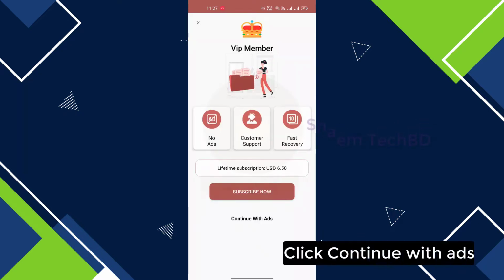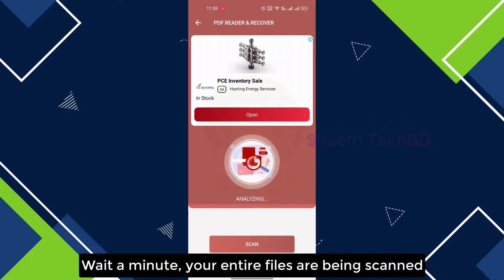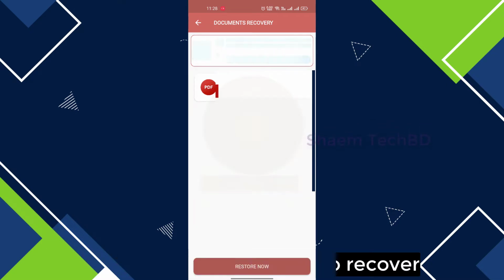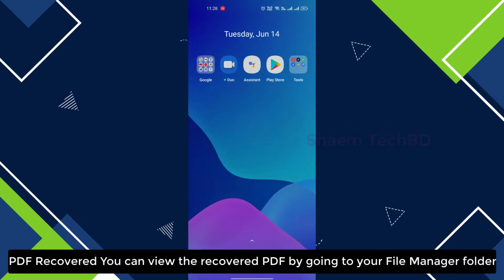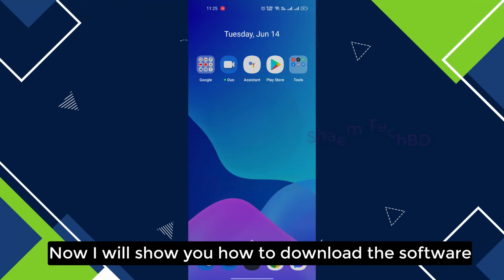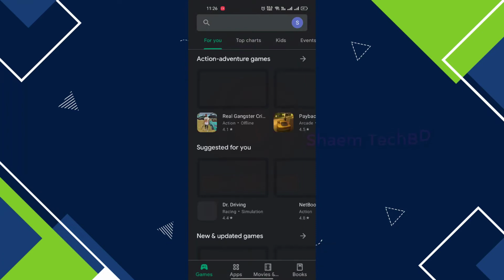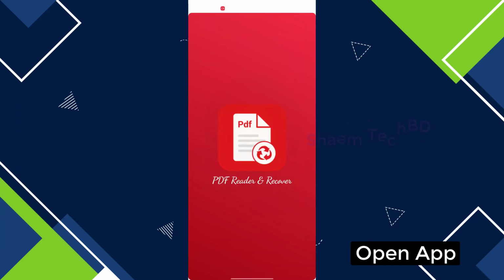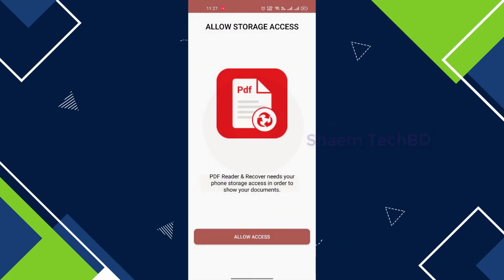How to Recovery Deleted PDF Files 2023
1.ios emulator for pc
2.how to install windows 8.1 without product key
3.telegram email account
4.wechat unable to login 5-13
5.iphone emulator for pc
6.scanning and repairing drive c windows 10
7.wechat login problem
8.wechat server access failure
9.ipadian
10.unusual network or device environment wechat
11.install windows 8.1 without product key
12.server access failure wechat
13.how to install windows 8 without product key
14.phonepe automatic close problem
15.hid compliant touch screen missing
16.ios emulator for windows 10
17.kernel mode heap corruption windows 10
18.how to remove email from telegram
19.keyboard light not working
20.telegram check your email
21.check your email telegram
22.error memory configured incorrectly please enter setup for memory information details system halted
23.telegram two step verification forgot password
24.wechat unusual network problem
25.windows 8.1 install without product key
26.ios emulator
27.telegram gmail login
28.wechat server access failure 1 501
29.cursor blinking problem in windows 10
30.capcut not installed problem
31.how to change email in telegram
32.windows 11 stuck on restarting
33.эмулятор ios на windows
34.phonepe auto back problem
35.telegram google account
36.emulator ios for pc
37.phonepe app closing automatically
38.capcut app not installed problem
39.how to remove gmail from telegram
40.telegram gmail account
41.telegram two step verification forgot password without email
42.scanning and repairing drive c windows 10 stuck
43.scanning and repairing drive c windows 10 stuck at 100
44.telegram email
45.telegram password forgot
46.error 87 dism windows 10
47.ios emulator for windows
48.capcut crash problem
49.how to change telegram email
50.telegram email login
51.how to fix wechat server access failure
52.how to remove login email on telegram
53.how to skip product key when installing windows 8.1
54.telegram gmail login problem
56.there isn't enough memory available to create a ramdisk device
57.windows 8.1 product key
58.capcut keeps stopping
59.sorry we're having trouble determining if your pc can run windows 11
60.telegram email ochish
61.ios simulator for windows
62.ipadian emulator for pc
63.laptop restarting long time windows 11
64.emulador de ios para pc
65.wechat server access failure 1 500
66.you didn't provide enough info for google to be sure this account is really yours
67.how to fix windows 11 stuck on restarting
68.telegram ochish gmail kod kelmasa
69.uc mini not working in android 12
70.telegramga email bilan kirish
71.how to remove email account from telegram
72.ios emulator for windows 11
73.scanning and repairing drive c 100 complete
74.telegram add email
75.capcut not opening
76.how to download windows 8.1 without product key
77.how to remove gmail account from telegram
78.apple emulator for pc
79.emulador de iphone para pc
80.ios emulator pc
81.kernel mode heap corruption
82.best ios emulator for pc
83.how to reset telegram password
84.wechat error 1 501
85.windows 8.1 without product key
86.capcut not working
87.how to login telegram without email
88.how to stop restarting laptop windows 11
89.instagram stories not showing up
90.thread stuck in device driver windows 10
91.uc browser not working
92.эмулятор ios на пк
93.google photos not showing pictures
94.telegram email surasa
95.two step verification telegram forgot password
96.0xc0000017
97.how to login telegram with email
98.how to recover telegram password
99.iphone emulator
100.instagram reels not scrolling